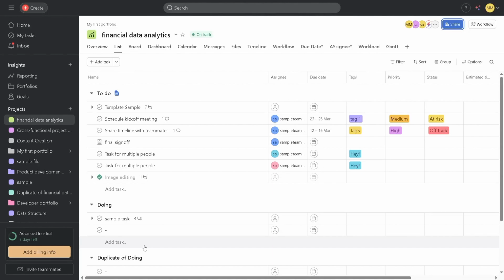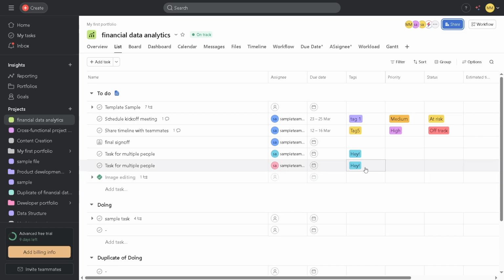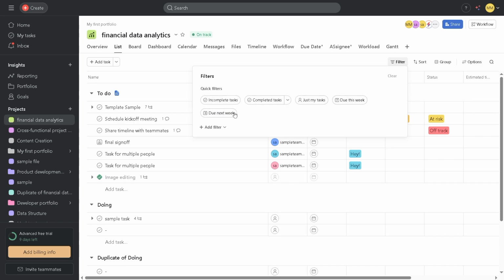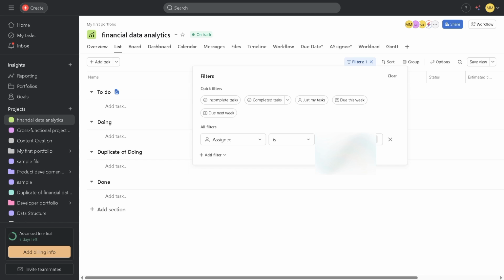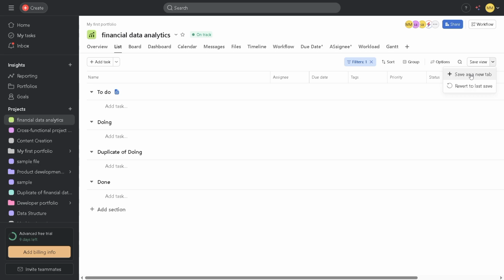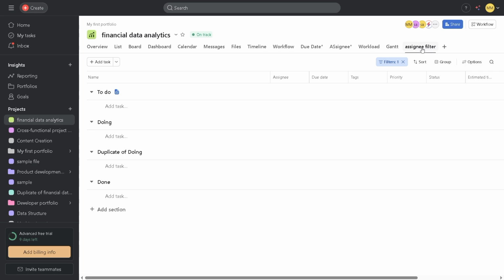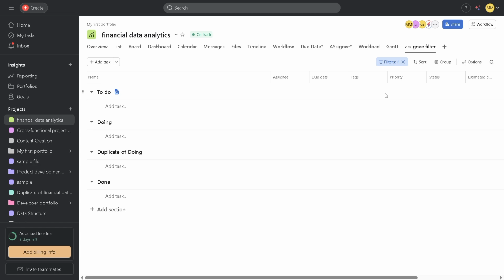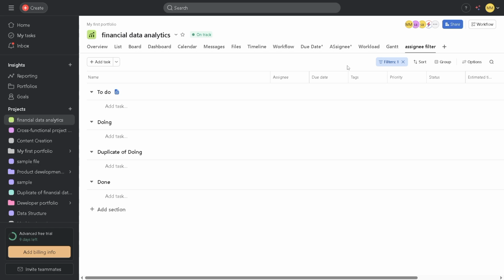How to Save Filtered Views in Asana (Full 2026 Guide)